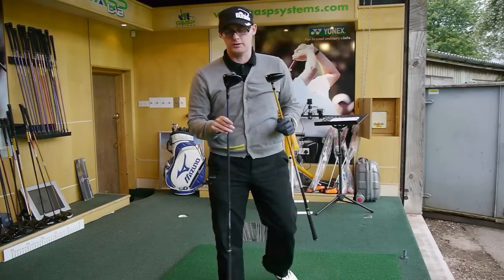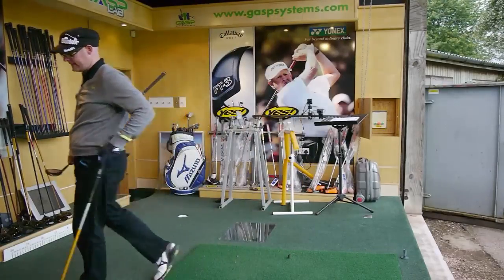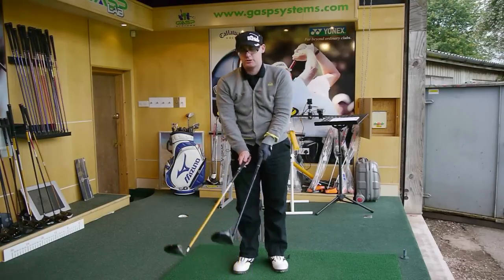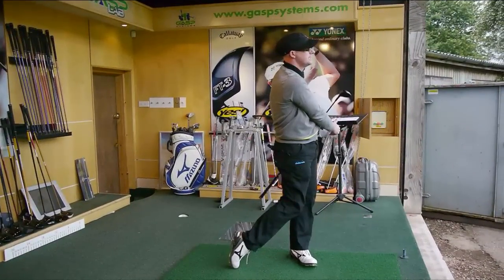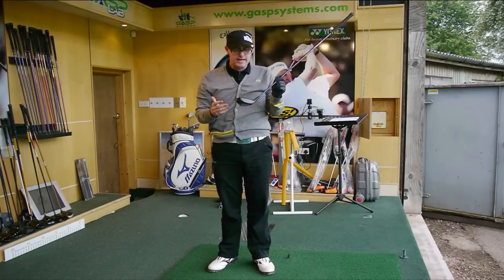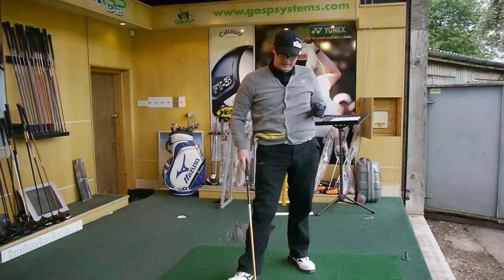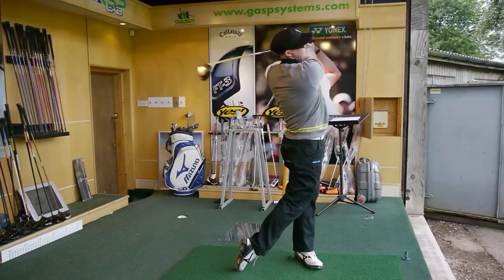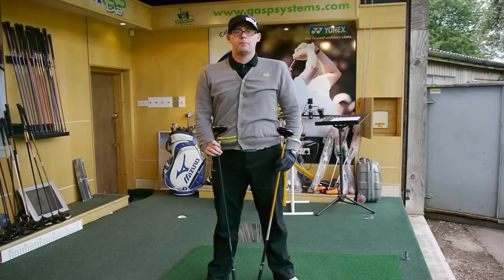Titleist 910 Fairway Callaway Raza Hawk Fairway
Mark Crossfield hits the Titleist 910 Fairway wood up against the Callaway Razr Hawk fairway. See how the two golf clubs perfrom and which one might suit your golf game.